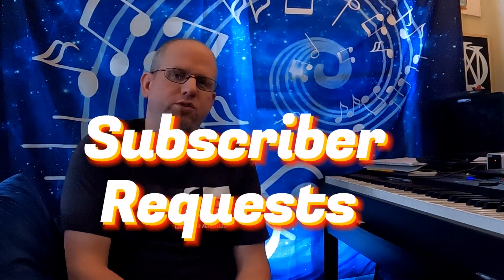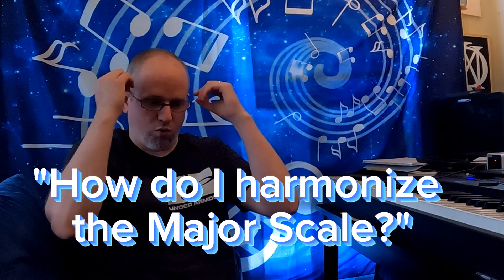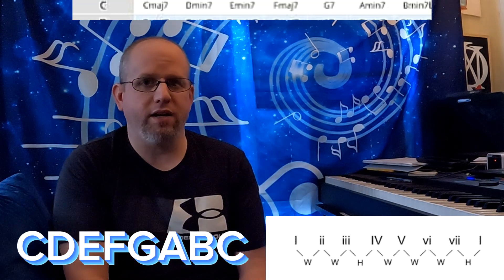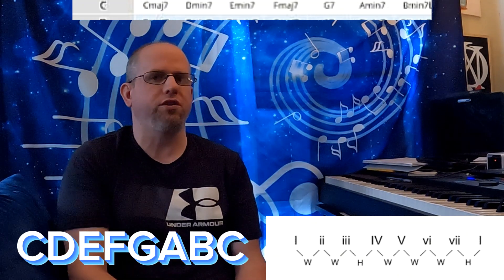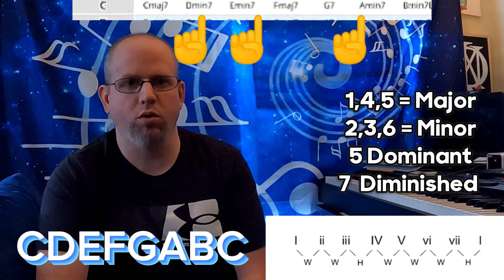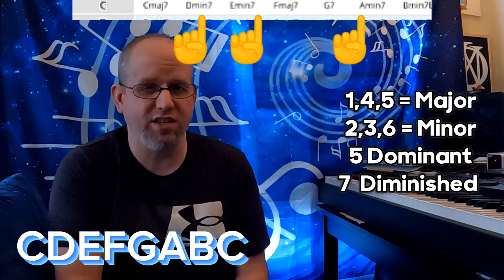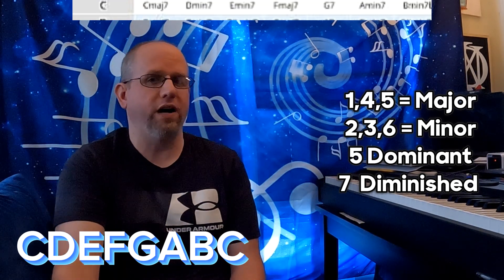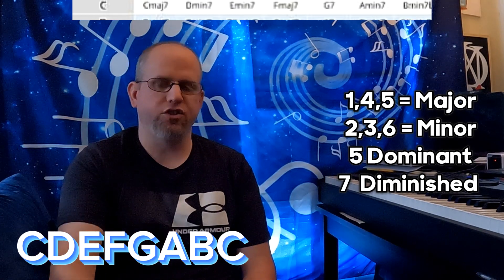Subscriber Requested | EP. 2 | HOW to HARMONIZE the Major Scale ⚖️